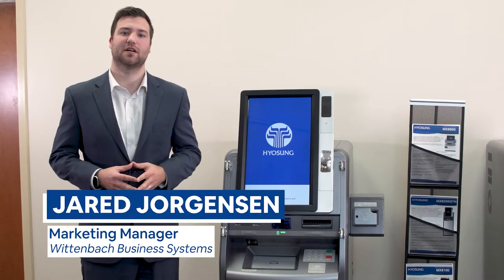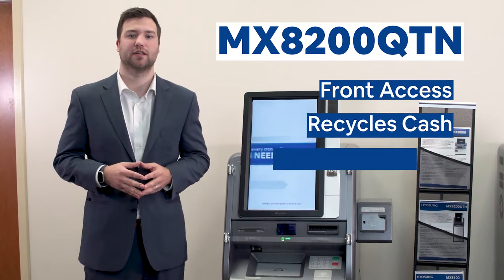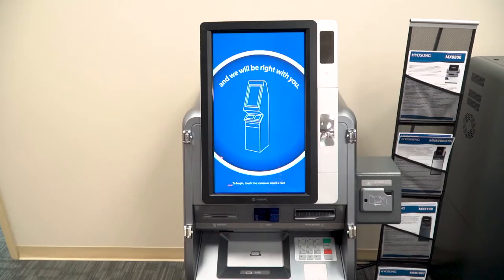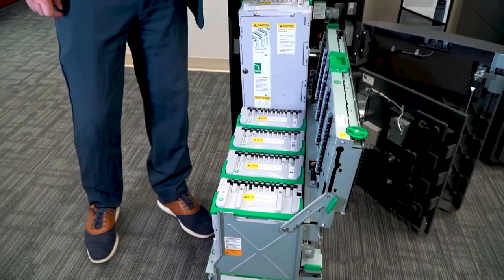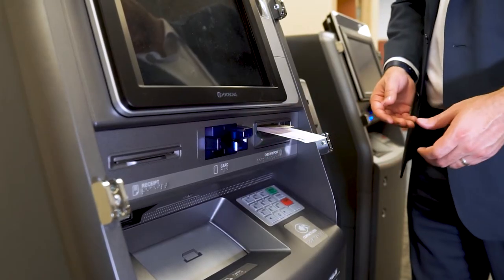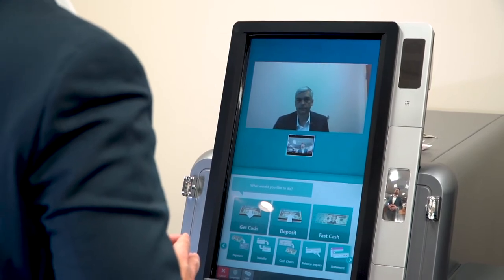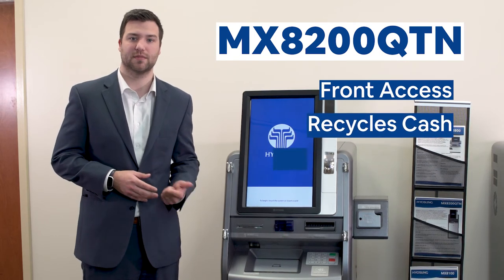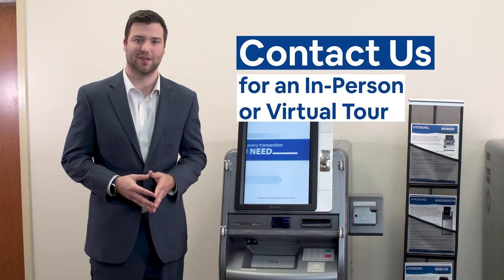Hyosung MX8200QTN ATM / ITM from Wittenbach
The small footprint MX8200QTN model frees customers to choose how they want to interact with your financial institution by enabling a more robust set of self-service transactions including on-demand video assistance delivered through Hyosung’s innovative core integration option.